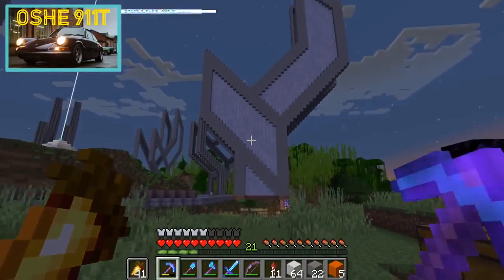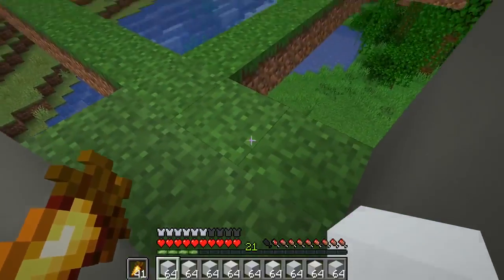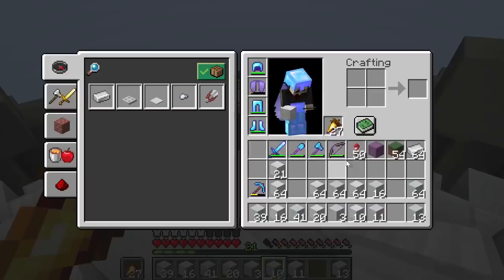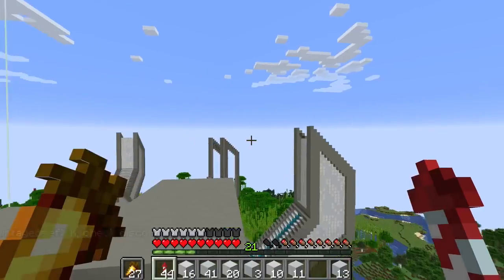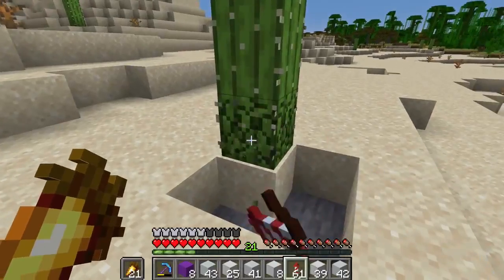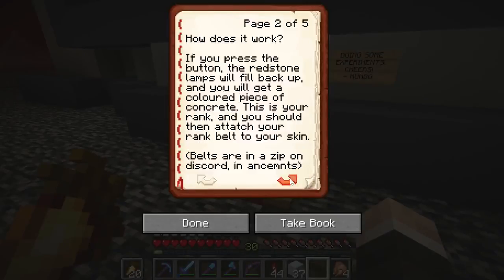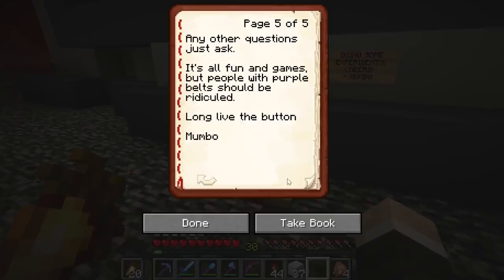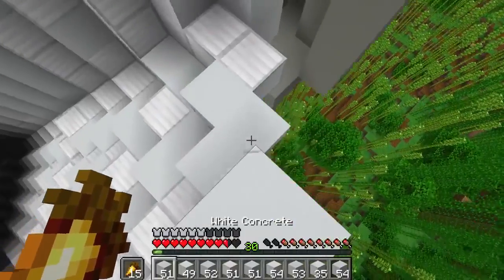Mumbo Jumbo! Hermitcraft 7_ Episode 15 - IT'S COMPLETE!